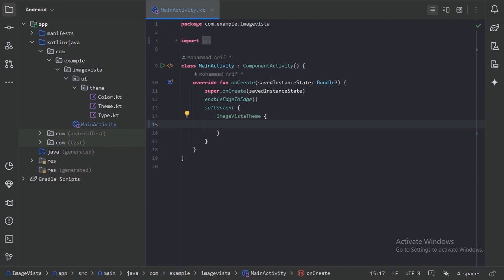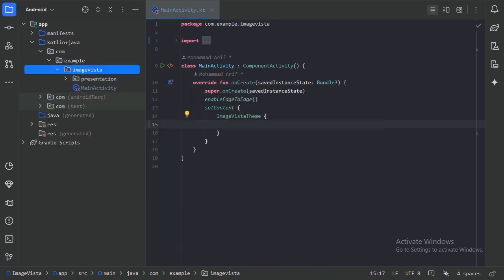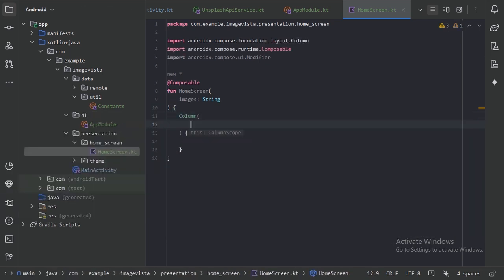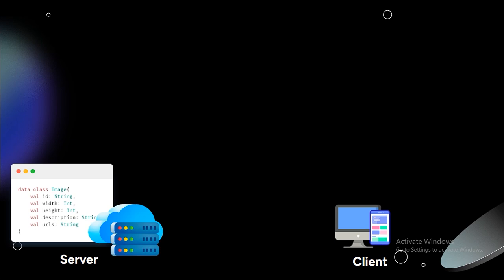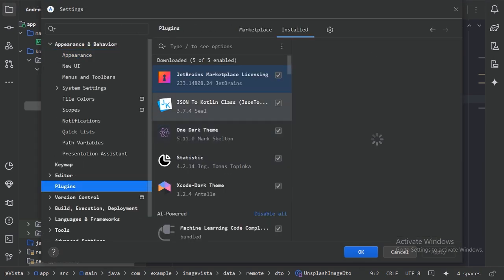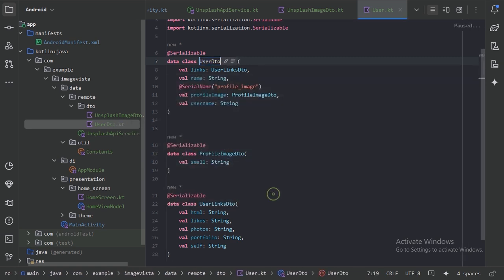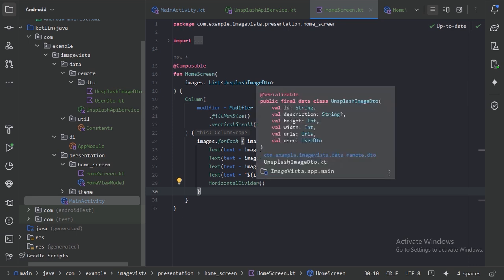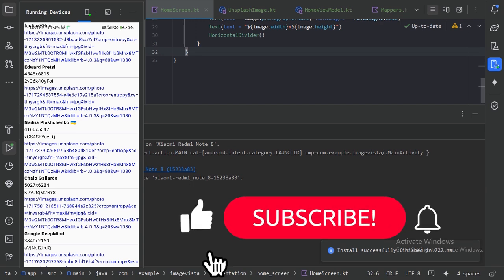Image Vista Android App || #2 Retrofit, API & Serialization || Jetpack Compose || Kotlin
Udemy Courses:
📚 Android Quiz App: Ktor Backend & Jetpack Compose

💡 🛠️ In this video, we will look into the Retrofit, API and KotlinxSerialization.
We are building an amazing Android application, Image Vista, that showcases beautiful images from the Unsplash API.
We'll be using a range of powerful libraries and frameworks to build our app. Here's what you'll learn: Jetpack Compose, Material 3, Splash Screen, Paging 3, Coil, Dagger Hilt, Compose Navigation, Retrofit and Room.